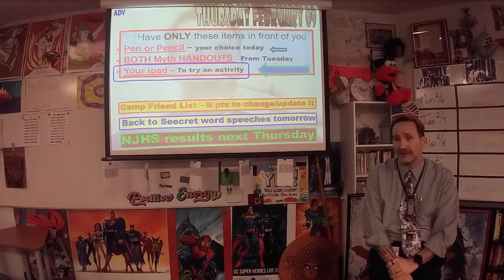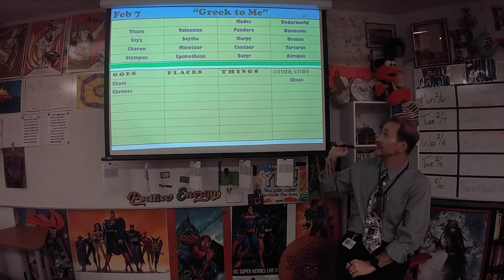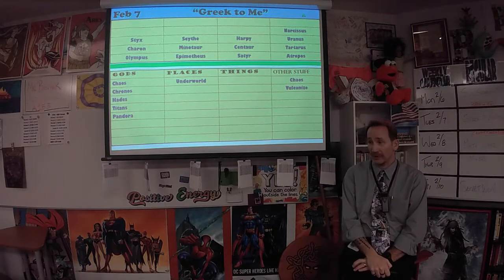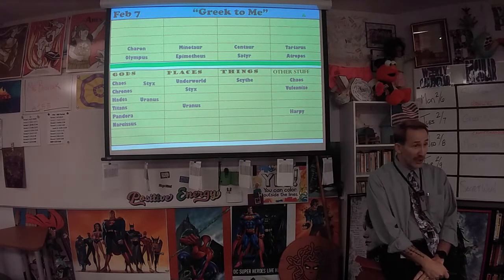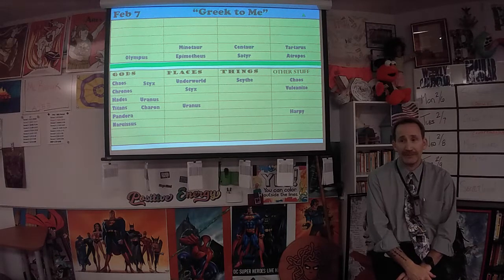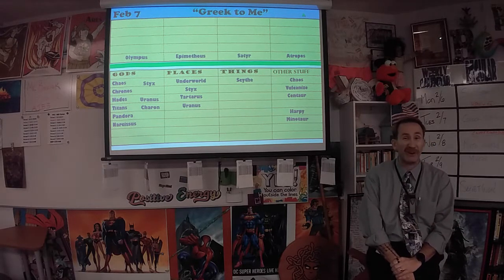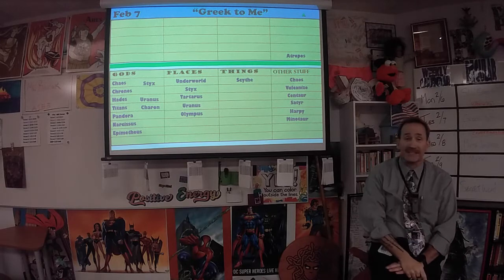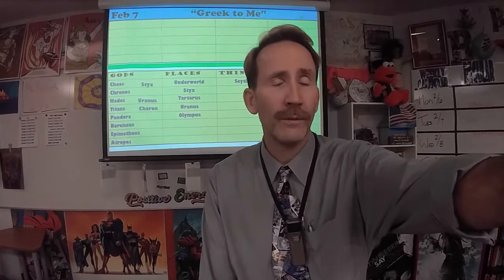20923 Brovicast Thursday - Finish myth intro